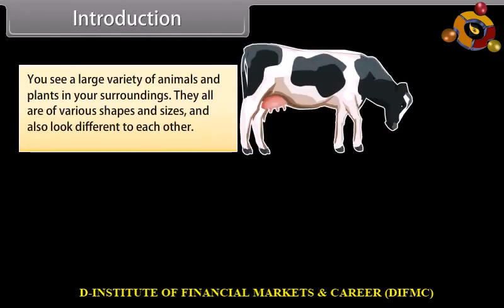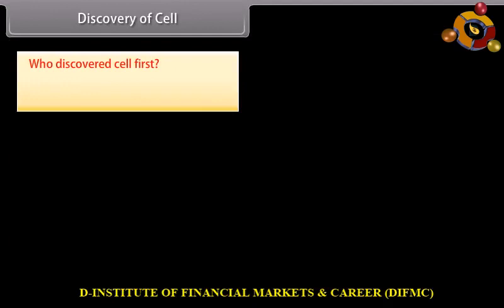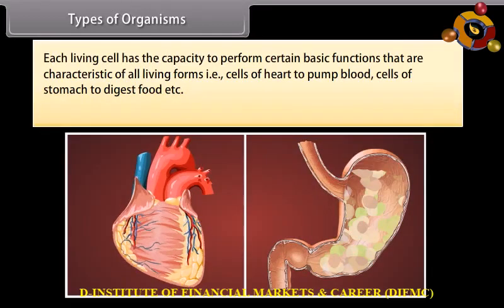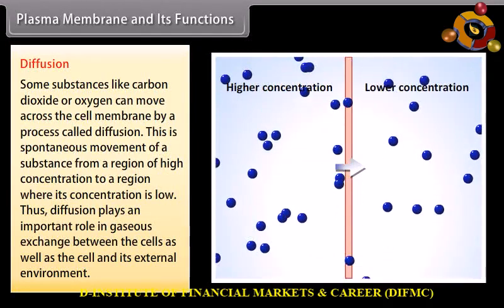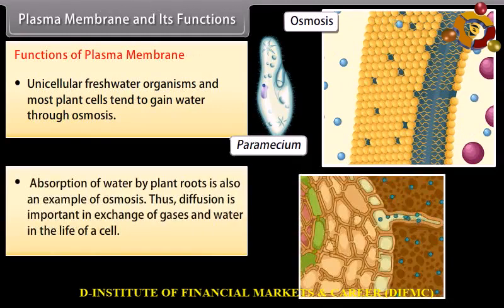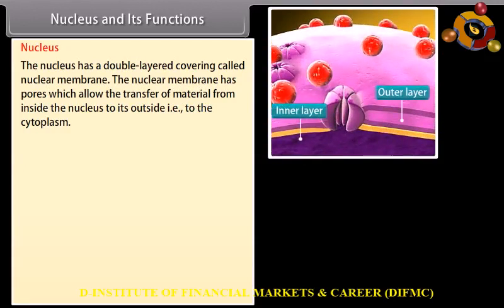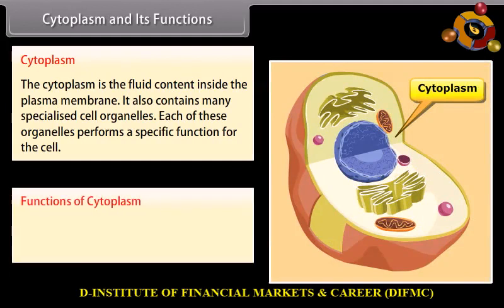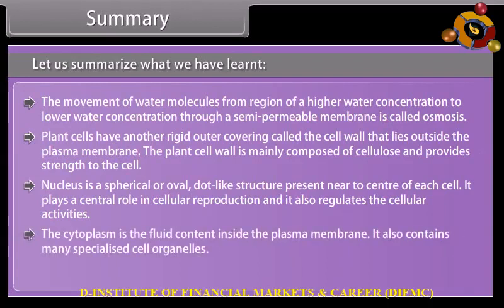Cell and Its Structure